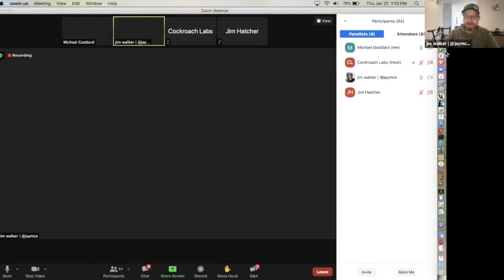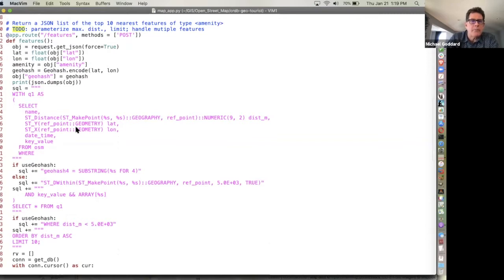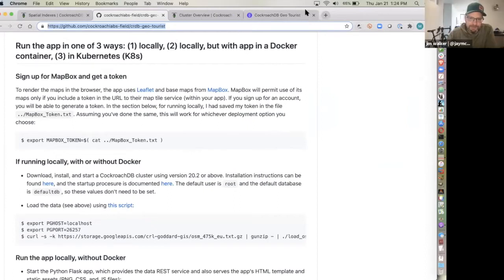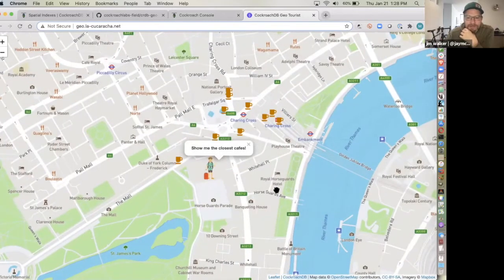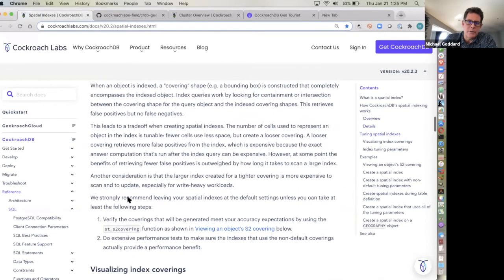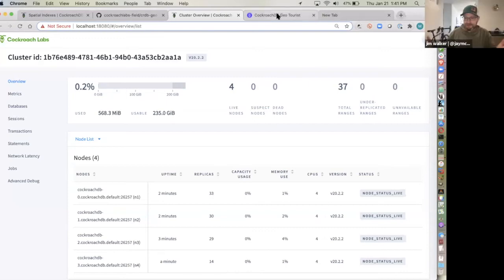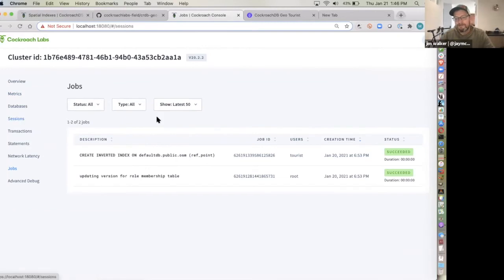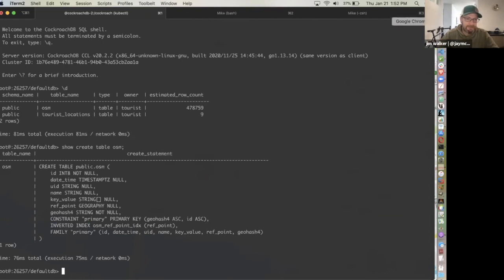Spatial Data Application | Spatial Database | Spatial Data demo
Spatial data powers some of the world’s most innovative apps and services, letting you answer questions like, “Where’s the nearest gas station?” and “How long will it take for my ride-sharing vehicle to arrive?” and even, “Where can I catch a Pokémon?” And in this video we'll show you how to build a spatial data application.

CockroachDB is the first SQL database to build spatial data functionality from the ground up for a distributed environment. This means you can now effortlessly scale your spatial data and have the confidence it will survive outages.

In this episode of the Cockroach hour, we will cover:
• Geometry and Geography types
• Spatial Indexing
• PostGIS-compatible built-ins and functions
• Complete tech stack for building a spatial data application
• Live demo of a rolling upgrade with no downtime

00:00 CockroachDB's decision to build support for Spatial Data
00:36 What is Spatial Data?
1:55 How CockroachDB built support for spatial data
5:50 How to build a spatial data application: Spatial Data Demo of a spatial data app built with Python Flask and CockroachDB
15:00 What data is used to build a spatial application?
15:50 Github repository for all the code used in the spatial data application
16:45 the CockroachDB consul
17:35 Live demo of a rolling upgrade
23:30 Building spatial data support in Go
25:05 How close is the PostGIS library to the CockroachDB spatial data library?
27:12 Is there a benchmark that compares Postgres to CockroachDB?
28:58 The great thing about Spatial Data and Kubernetes - How to scale a spatial data application in CockroachDB
30:28 What is the benefit of running a spatial database on Kubernetes?
33:29 Can a spatial data application on CockroachDB survive region failures?
34:50 Pinning data to a location for low latency
35:55 How do geospatial indexes work?
37:20 Spatial Data is open source
39:15 What applications do people use spatial data for?